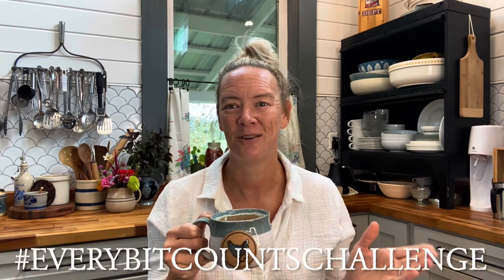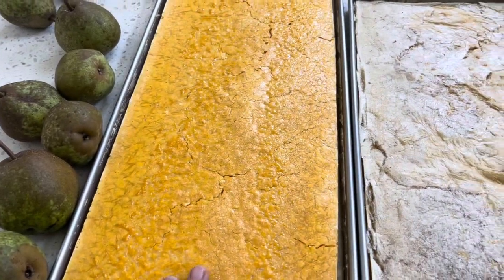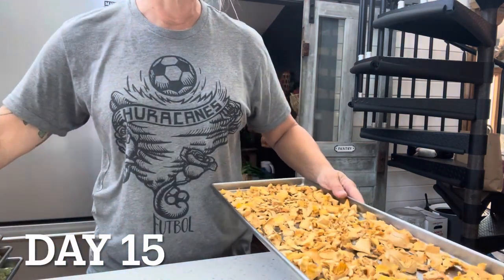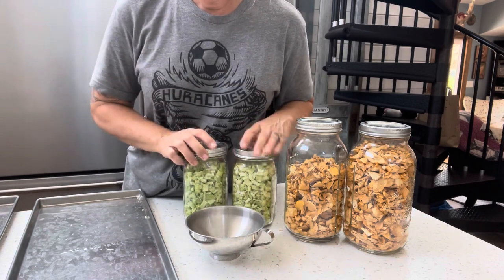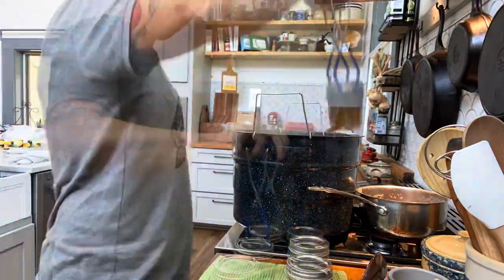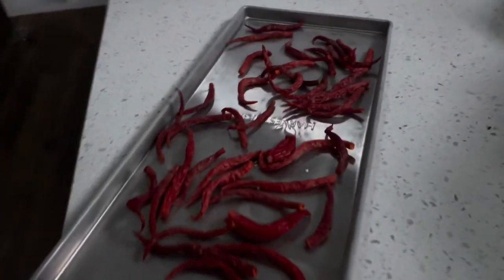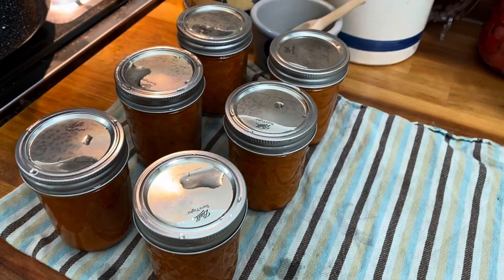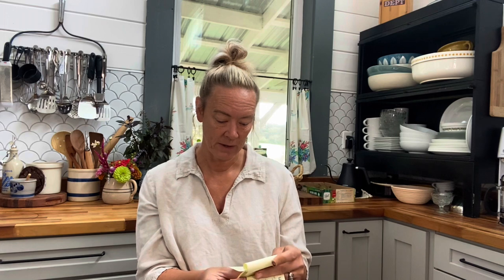Preserving Everyday for 30 Days Part 2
We are preserving something everyday for 30 days! Come see how much we can put away with just a little effort each day! Will you take the challenge with me? Every bit counts!

Links to Fermentation Kit I Use

Link to the Alexapure Water Filtration System:

All American Pressure Canner

Link to our Cosori Food Dehydrator